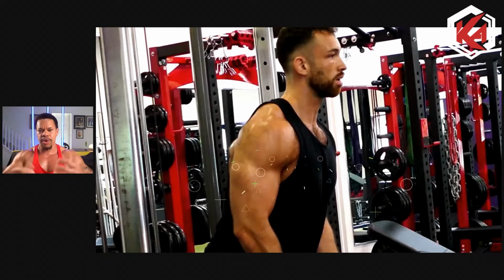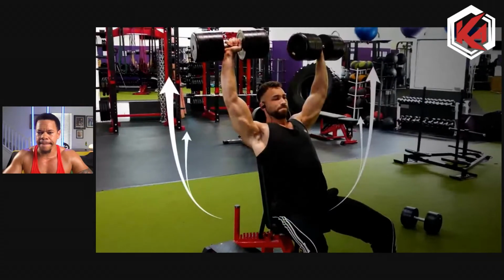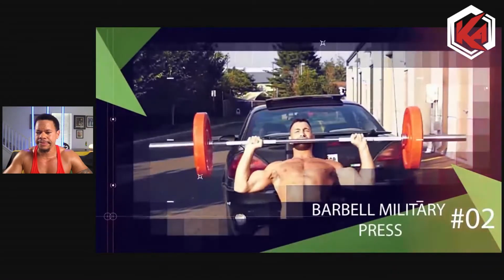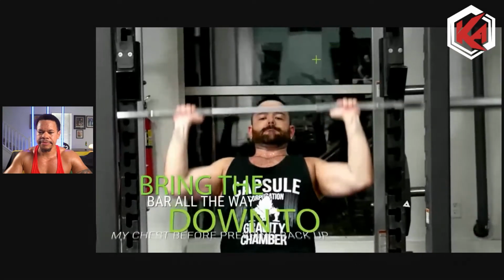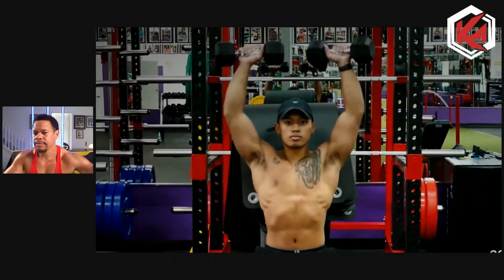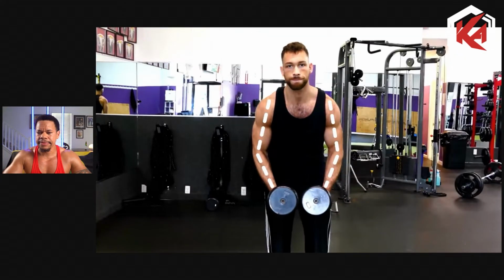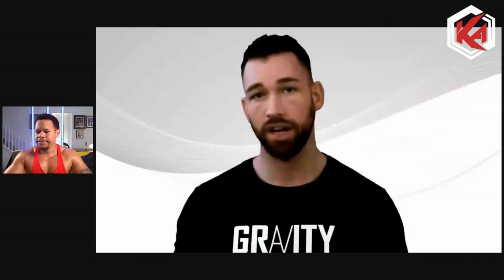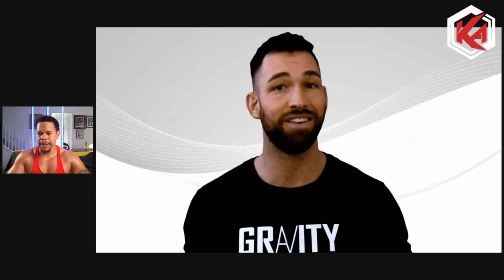How To Get Wider Shoulders FAST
If you want to learn how to get bigger shoulders fast, then this is the video for you! In this video, you will see how to build big shoulders by doing the opposite of what you likely have been doing up to now. It is going to require that you focus more on the quality of the contractions of the shoulder muscles on every rep rather than only pressing heavy weights. Developed shoulders give off a more athletic, strong, and attractive appearance than having underdeveloped shoulders. So, if you want to build up your shoulders you want to make sure that you're doing the most effective exercises to get results faster. Most of you don't have the time to figure out which exercises and workouts produce the best results.

YOUR lack of shoulder growth can be blamed on the over reliance on just heavy and light dumbbells for shoulders and not training the rear delts enough. These are the best shoulder exercises that will help you build bigger, stronger shoulders. Some shoulder exercises can be done at home and others are better for the gym. Discover which exercises are best to build shoulder muscle fast. Also, target the front middle and back of the shoulder. Watch the video to find out how!

*** For online coaching to Look Great and Feel Even Better ***

Supplements & Gear I Use AND Recommend:

➳ Theragun Massage Gun
➳ Wrist Wraps
➳ Thorne Research Elite Multivitamin
➳ Protein Shakes
➳ Carlson Fish Oil 1600mg
➳ Master Amino Pattern (Amino Acids)
➳ Thorne Research Taurine
➳ Thorne Research Beta Alanine

Equipment I Use to Make Videos:

➳ Laptop: MacBook Pro (1TB)
➳ iPad 9th Generation
➳ Standard Angle Camera Lens (Buy this one 1st)
➳ Wide Angle Camera Lens
➳ Camera Tripod
➳ Studio Lights
➳ Light Softbox
➳ Floor Mat LED Light
➳ Studio Microphone
➳ RodeCaster Pro (Sound Effects)
➳ Gimbal for Phone
➳ Gimbal for Camera
➳ Lavalier Mic
➳ Small Action Camera (Go Pro)
➳ Pocket Action Camera (Insta 360 ONE X2)
➳ Mini Action Camera (Insta 360 GO 2)
➳ In-Person Interview Microphone
➳ On Camera Microphone
➳ Stream Deck (Sound Effects Machine)

 Stuff I use in the kitchen:

➳ Cookware Set
➳ Long Lasting Food Scale
➳ Vegetable Steamer